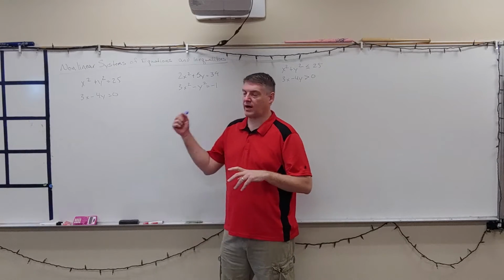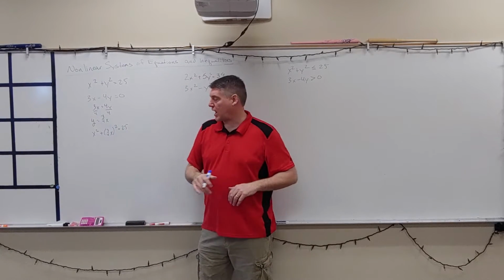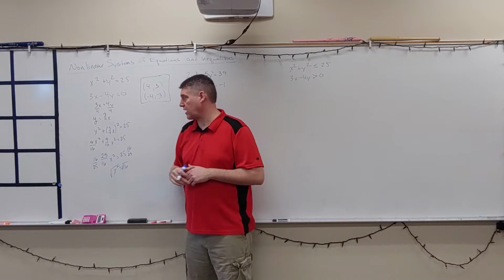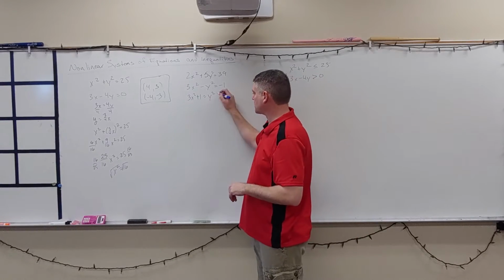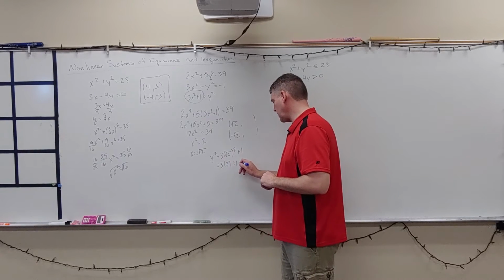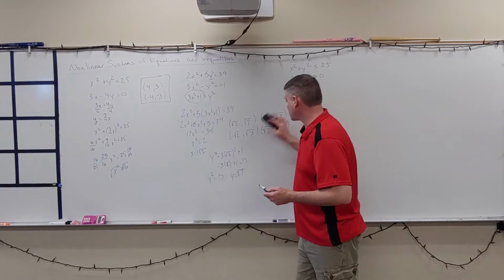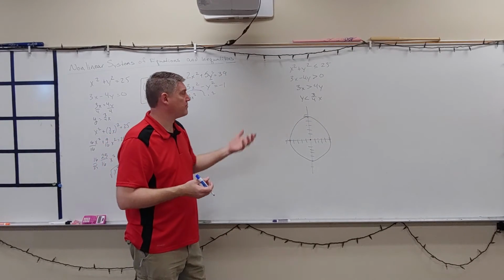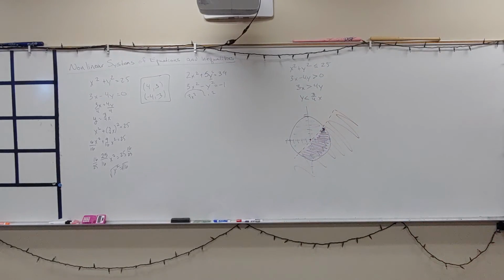PreCalc Nonlinear Systems of Equations and Inequalities